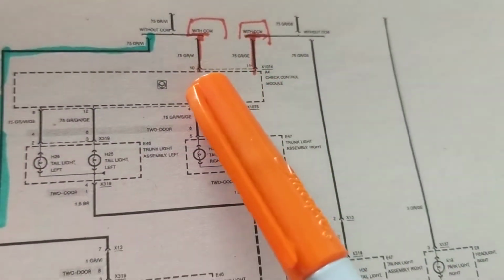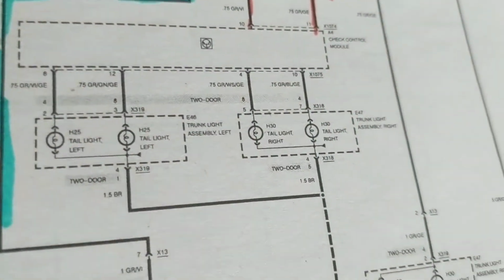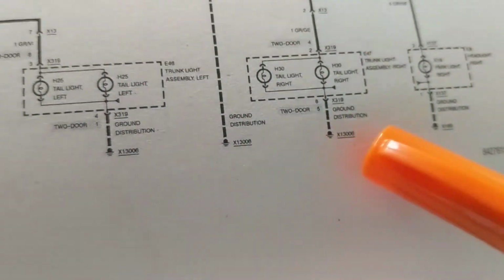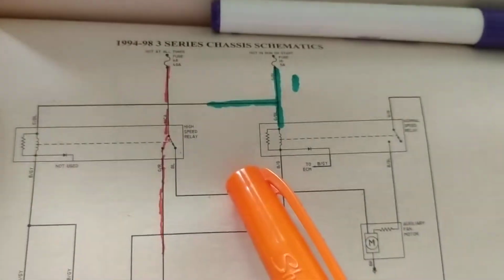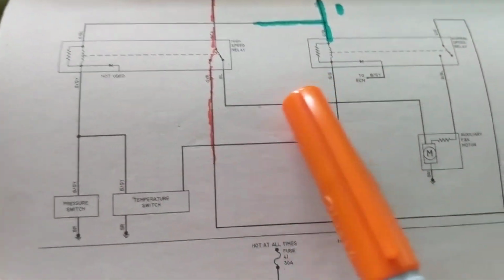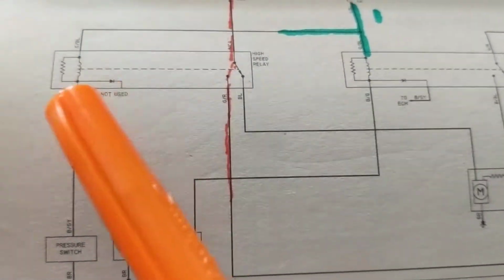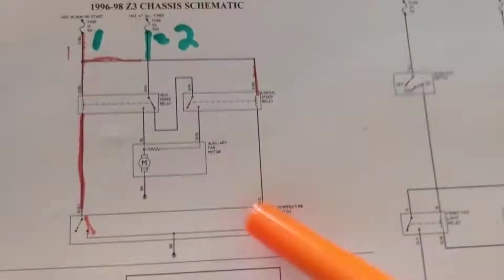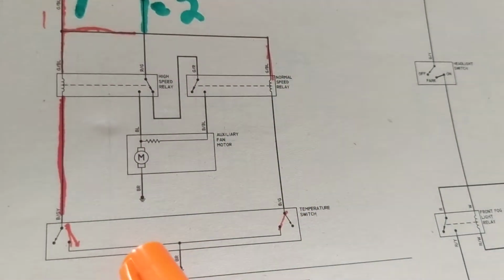How to read automotive diagrams for any make or model How electrical fans work simplified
How to read Automotive wiring diagram the basics of components symbols to understand how they work and then able to diagnose and troubleshoot, for Japanese wiring diagrams go to cnet.com,. see MY OTHER CHANNEL AUTOMOTIVE ELECTRONICS SCHEMATICS BY JOSEPH please subscribe over 100 videos to choose from,videos explain how to diagnose in troubleshoot automotive schematics no matter how difficult schematic is, great for diagnostics of any make or model of car